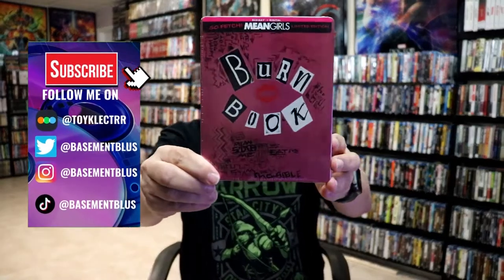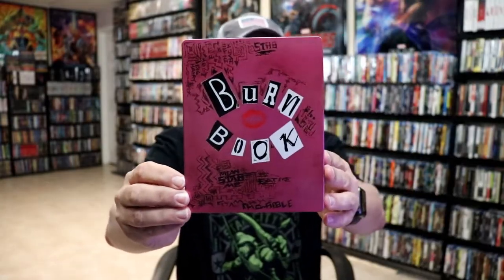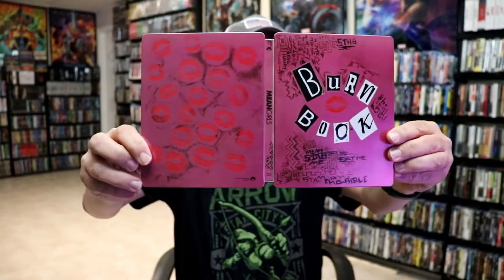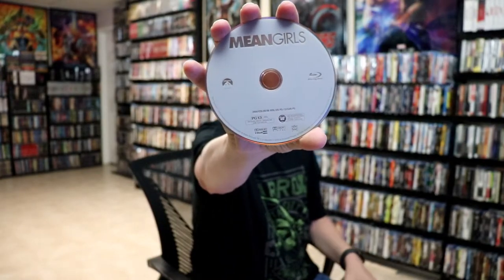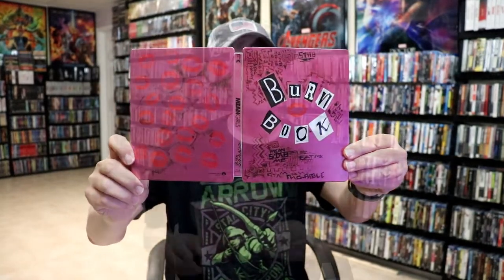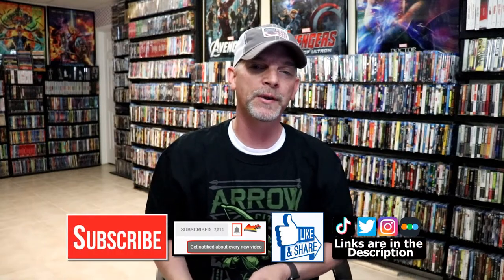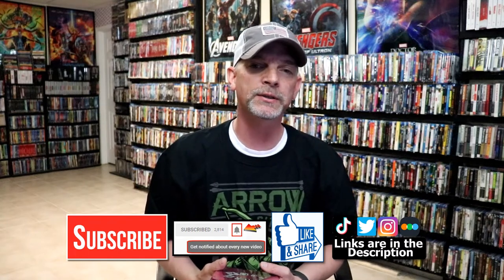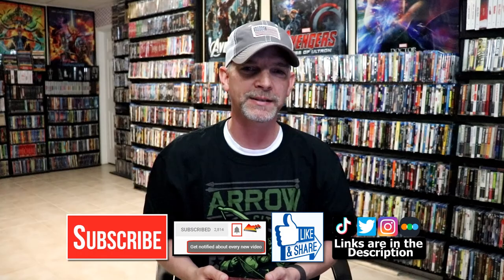Mean Girls Limited Edition Blu-ray Steelbook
Check out the Mean Girls Limited Edition Blu-ray Steelbook!

► Add the Blu-ray steelbook to your collection